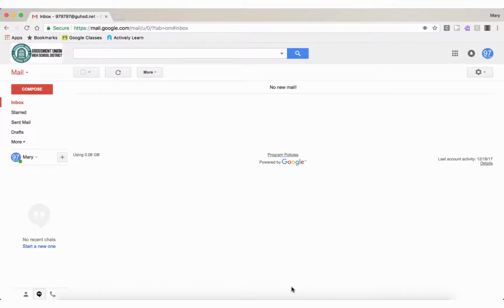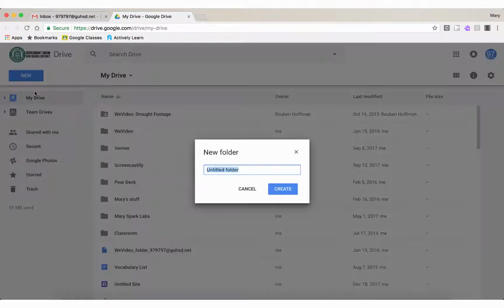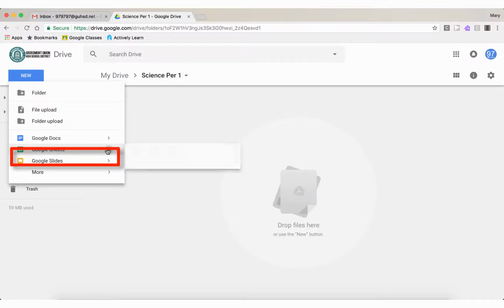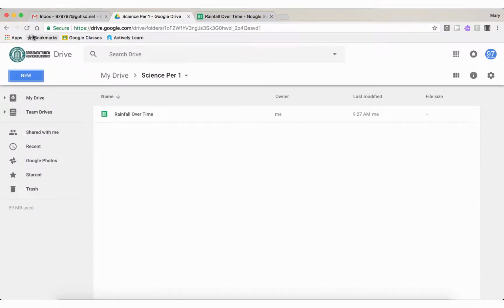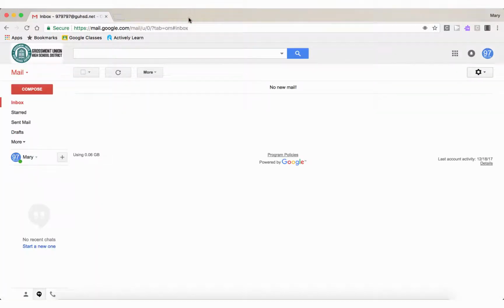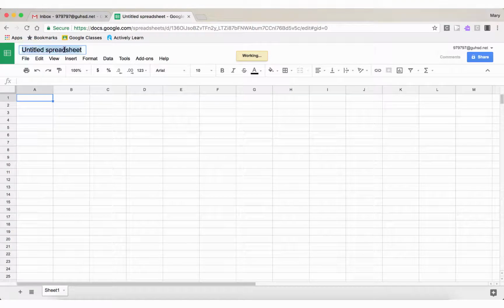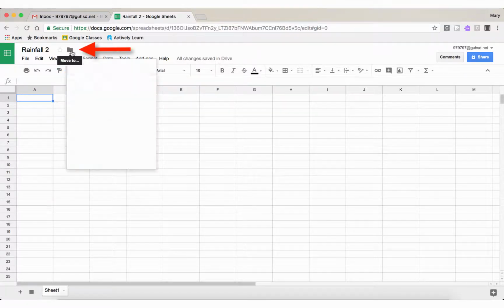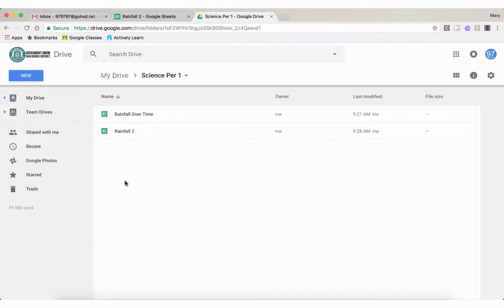Google Sheets Create a Sheet